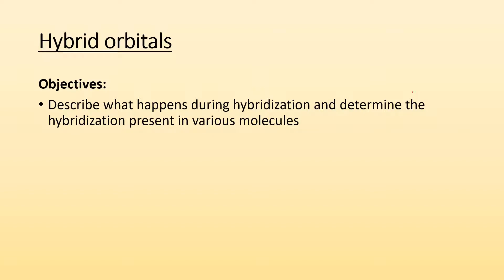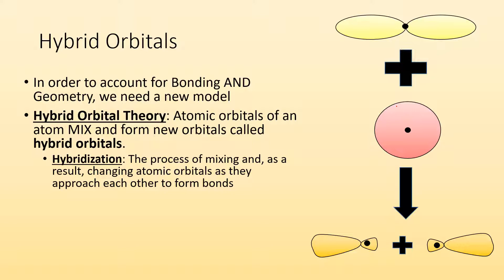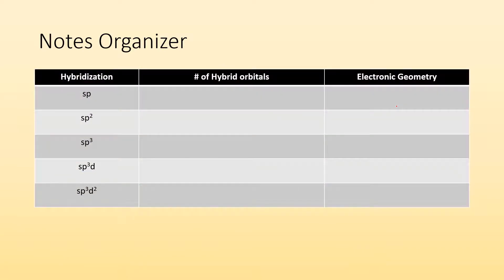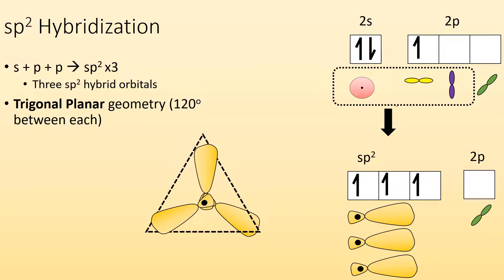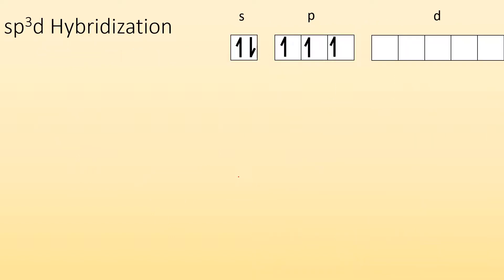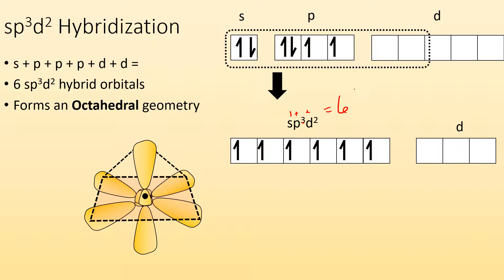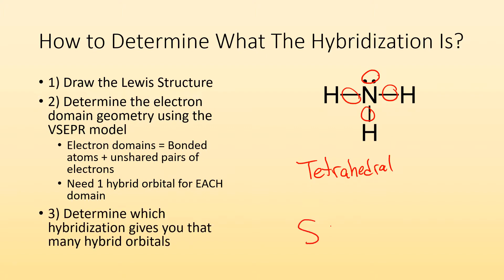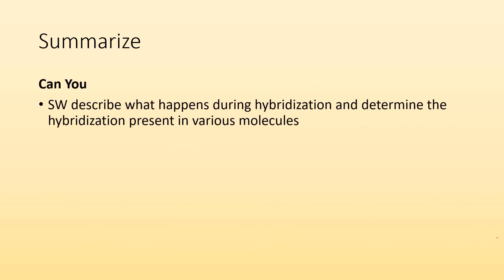Hybrid orbitals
Objectives:
Describe what happens during hybridization and determine the hybridization present in various molecules